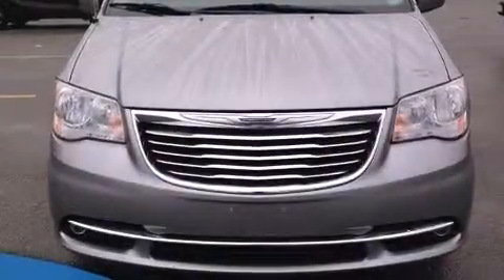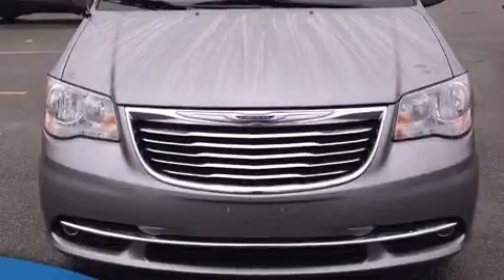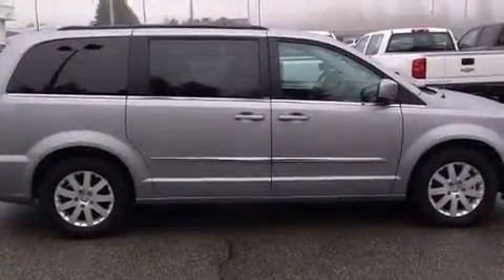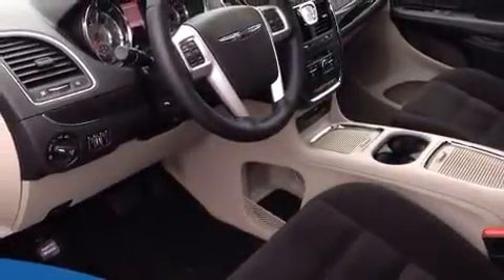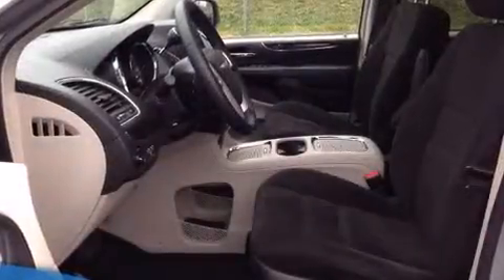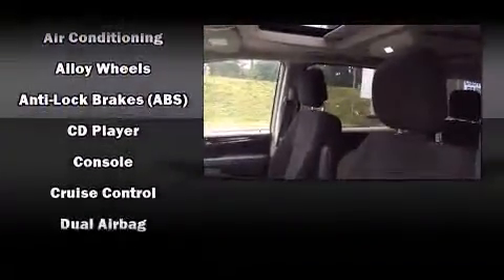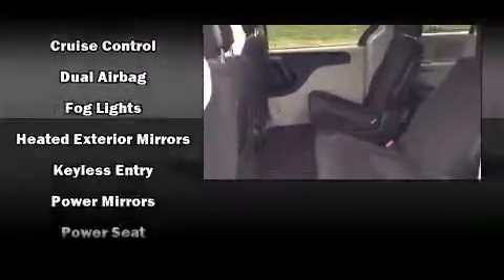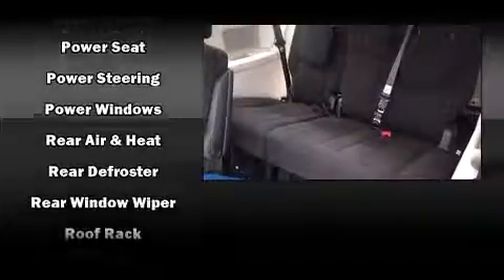2014 Chrysler Town & Country in Coquitlam, BC V3E 1K9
2595 Barnett Highway.

Step into the 2014 Chrysler Town & Country. Smooth gearshifts are achieved thanks to the refined 6 cylinder engine, providing a spirited, yet composed ride and drive. Top features include front dual zone air conditioning, front and rear reading lights, a built-in garage door transmitter, a trip computer, heated door mirrors, a power rear cargo door, a roof rack, and remote keyless entry. Storage solutions are integrated throughout the interior, demonstrating thoughtful attention to detail. Power adjustable pedals allow the driver to optimize his or her driving position, enhancing visibility, comfort and safety. Passengers in the third row enjoy seat back reclining functionality, providing an extra level of comfort and convenience. Premium sound drives 6 speakers, providing you and your passengers a sensational audio experience. Chrysler ensures the safety and security of its passengers with equipment such as: head curtain airbags, front SIDE impact airbags, traction control, brake assist, anti-whiplash front head restraints, ignition disabling, and 4 wheel disc brakes with ABS. With electronic stability control supplementing mechanical systems, you'll maintain precise command of the roadway. We pride ourselves on providing excellent customer service. Stop by our dealership or give us a call for more information.